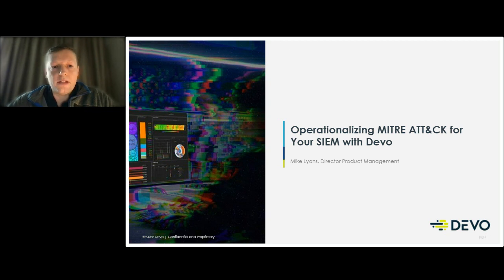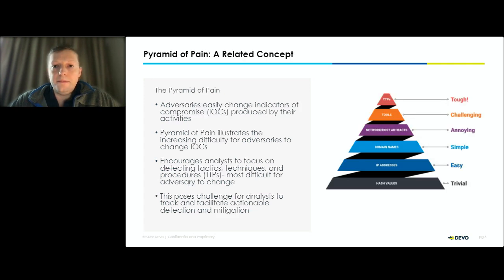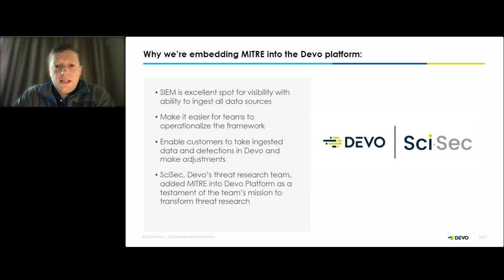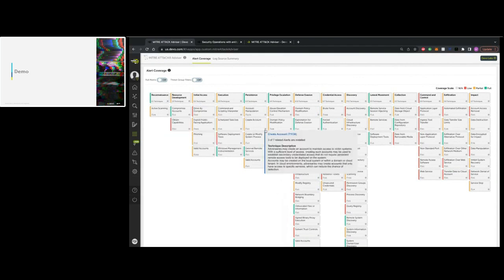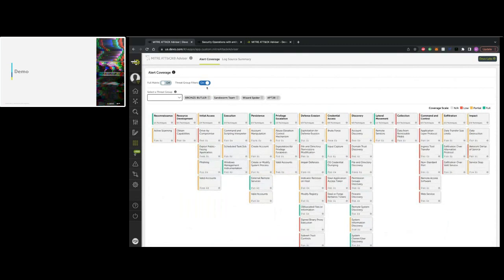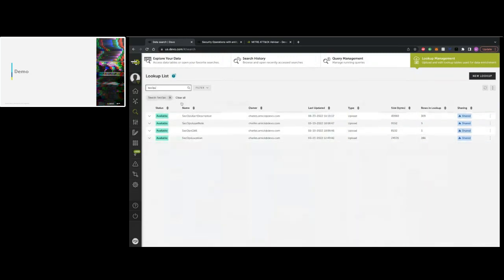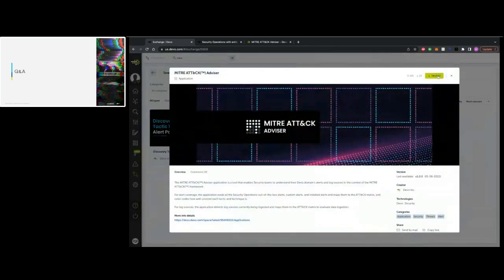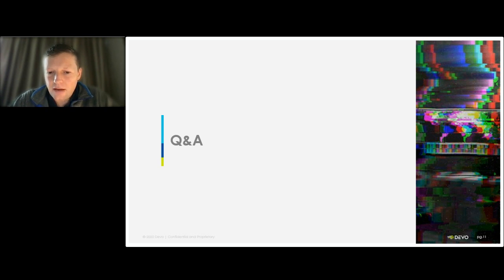Operationalizing MITRE ATT&CK for Your SIEM with Devo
As the attack surface expands further and threat actors become more advanced, security teams are eager to better understand the tactics and techniques different threat groups are actively employing to mature their information security programs using the MITRE ATT&CK framework.

The team of Devo's team of data scientists and cybersecurity experts, SciSec, created the MITRE ATT&CK Adviser. This is one of many ways SciSec is shifting security teams from reactive firefighting to proactive defense. Watch this webinar to see how The MITRE ATT&CK Adviser enables your SOC team to:
 - Leverage a dynamic MITRE ATT&CK matrix coverage heat map to identify coverage gaps that you may have across detections and data sources.
 - Get clarity into commonly employed techniques used by threat groups and nation-state threat actors applicable to your geography and industry.
 - Watch a demo of the MITRE ATT&CK Adviser Application to see how it can help you operationalize the MITRE ATT&CK matrix to strengthen your defenses.